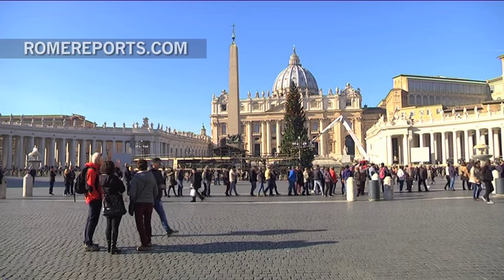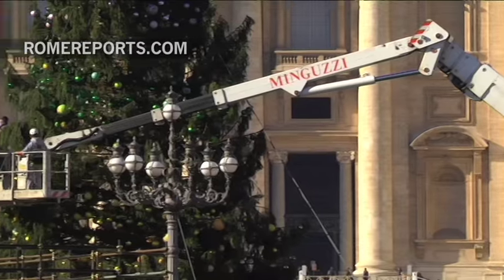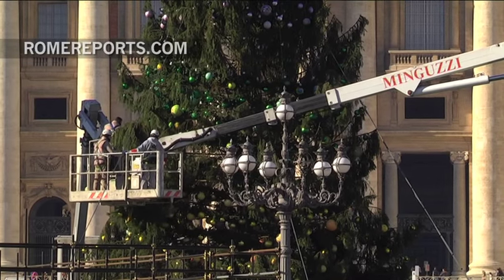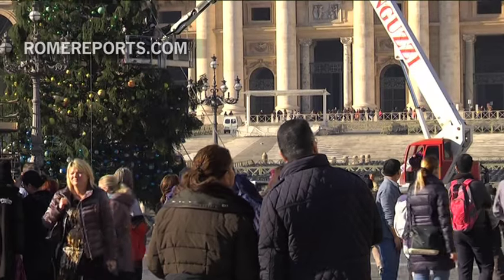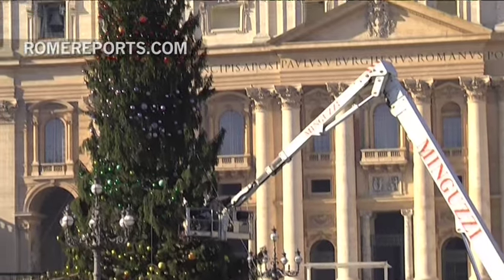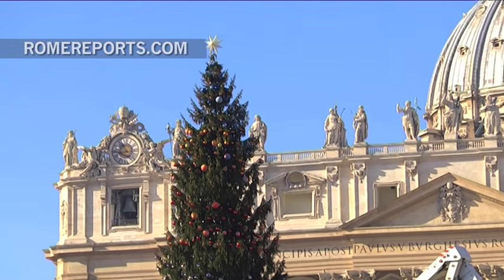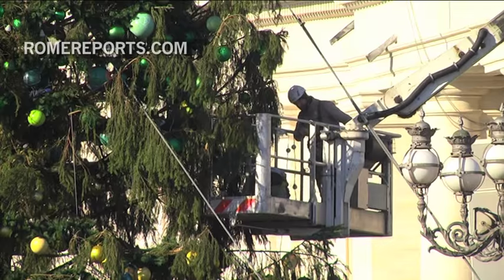Christmas decorations go up in St. Peter's Square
December 1, 2015. Christmas decorations go up in St. Peter's Square